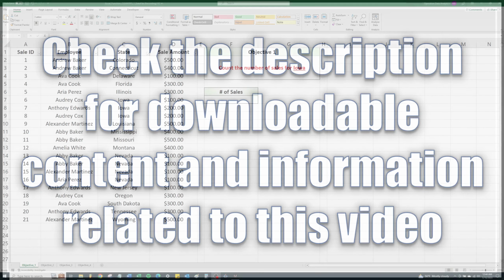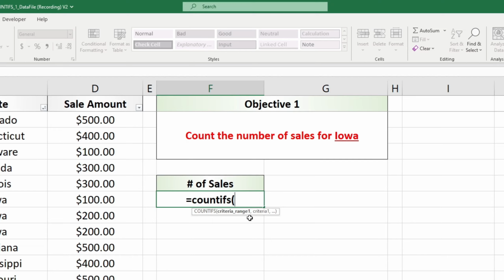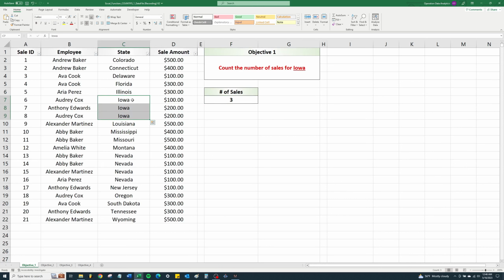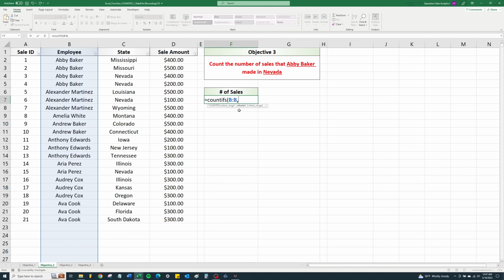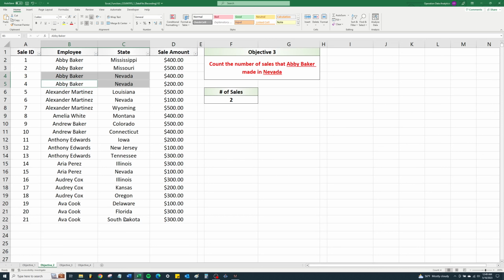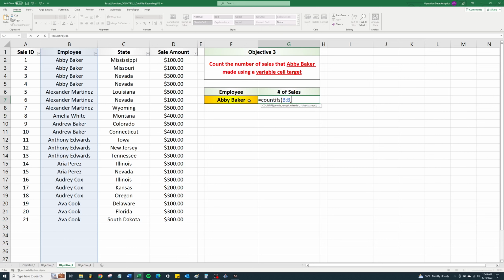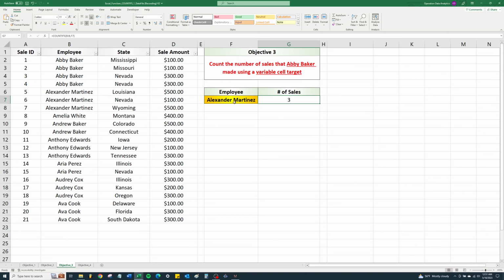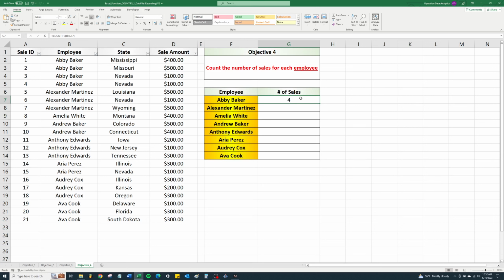Excel - Function - COUNTIFS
In this video, we're going to cover the COUNTIFS Function in Microsoft Excel.

The COUNTIFS Function can be used to quickly count the number of values based on multiple criteria.